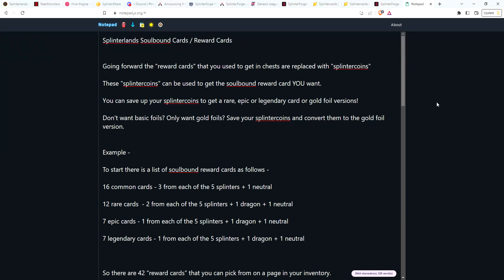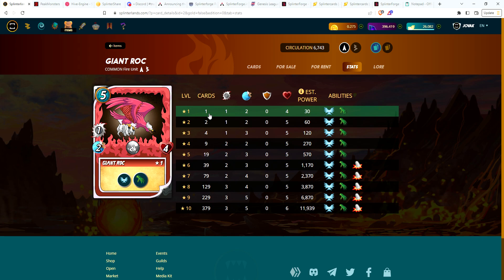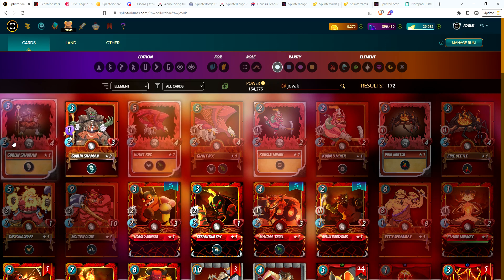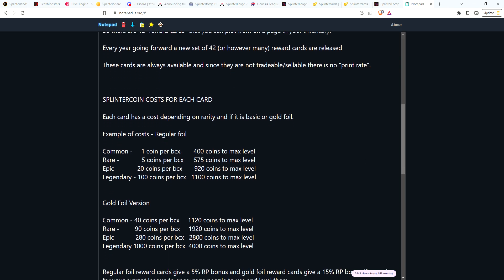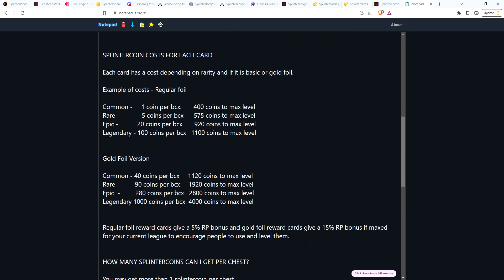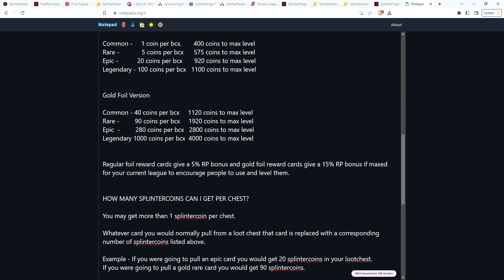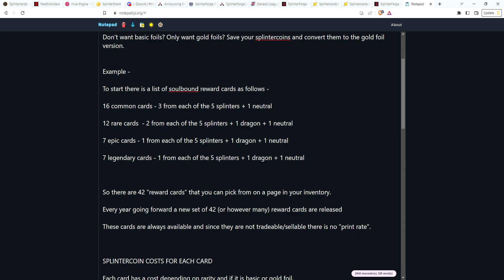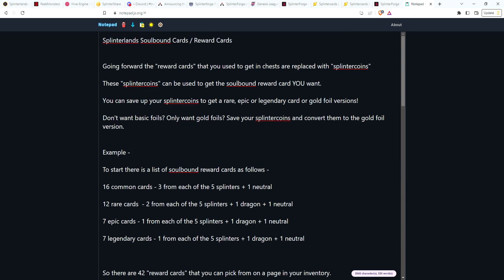Splinterlands - Soulbound Reward cards solution! Introducing Splintercoins!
My idea for the reward card / soulbound card issue in splinterlands.

Let me know your thoughts and ideas on how to improve this idea!